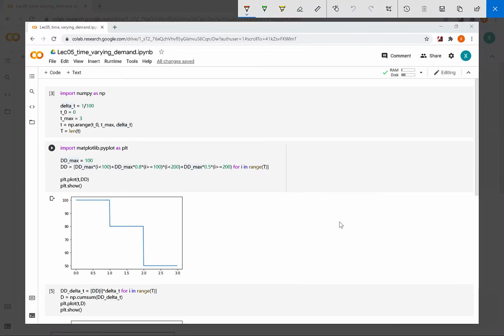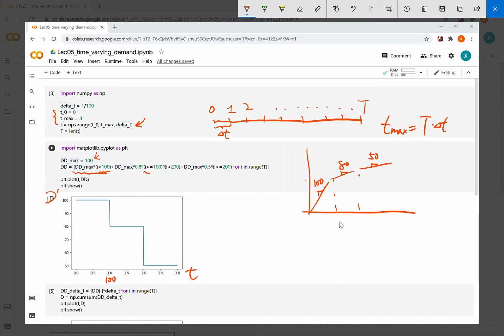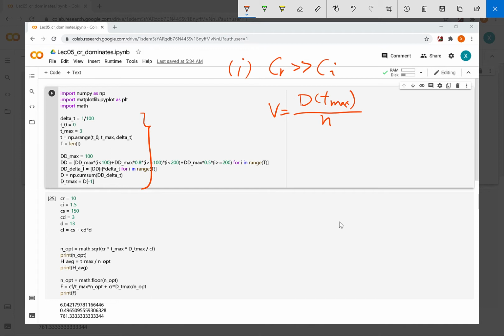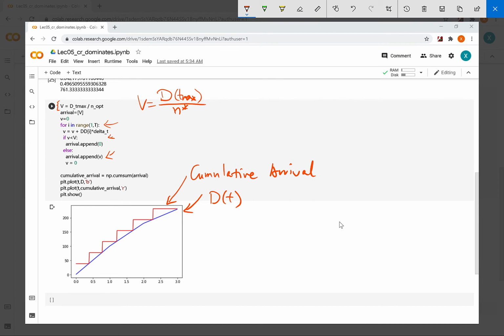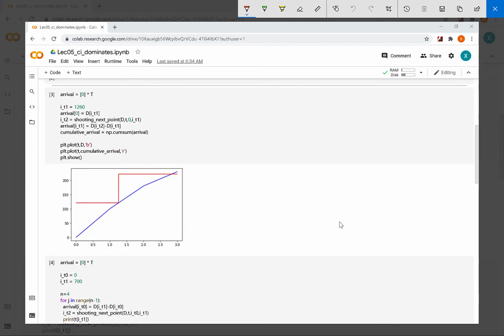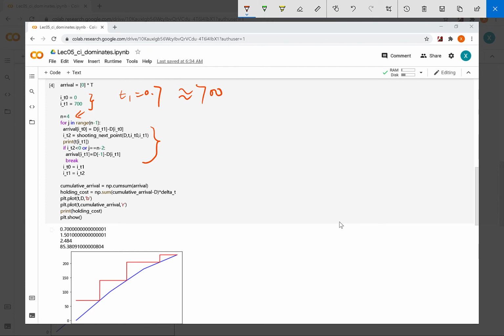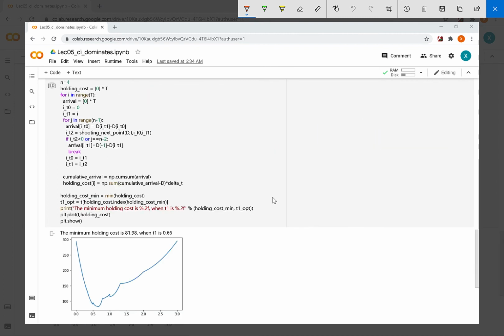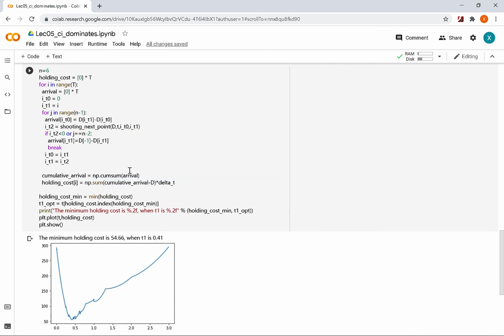502 numerical algorithm